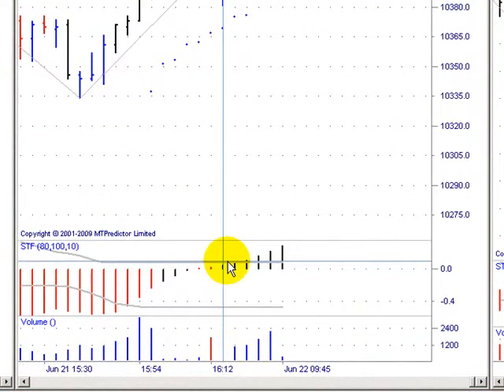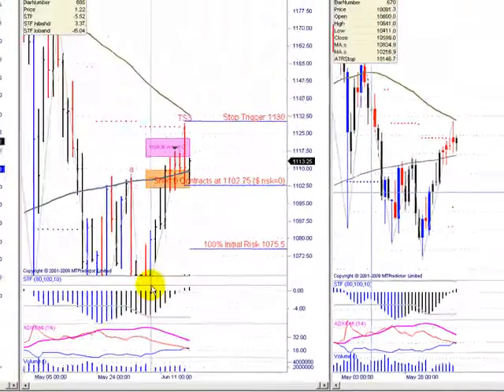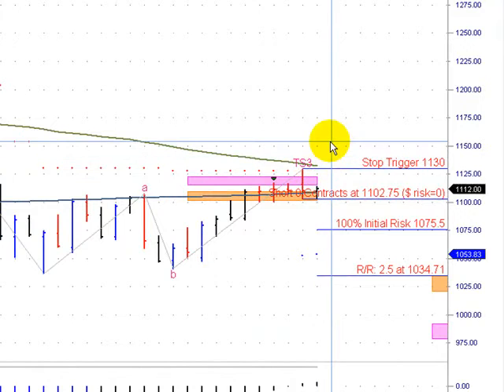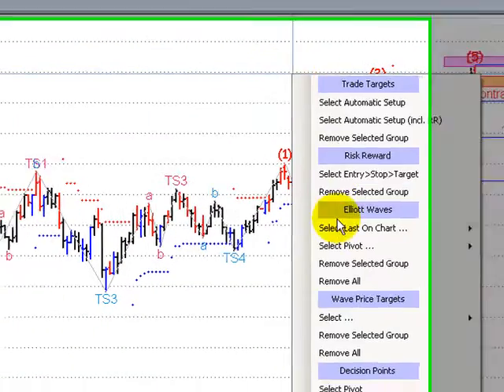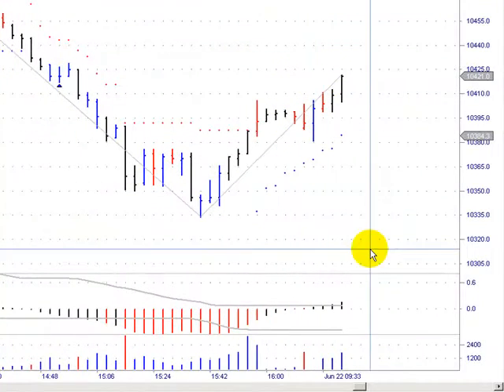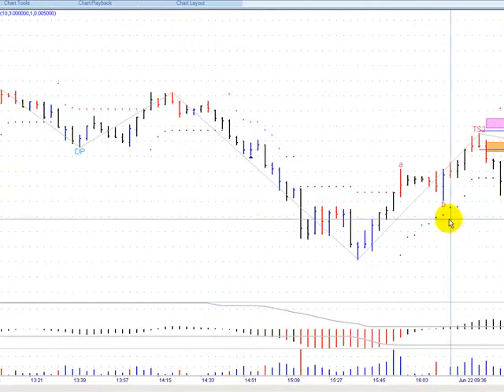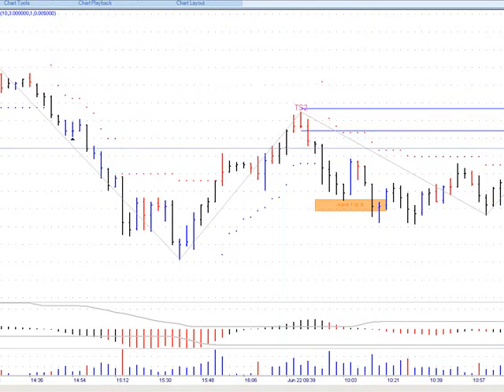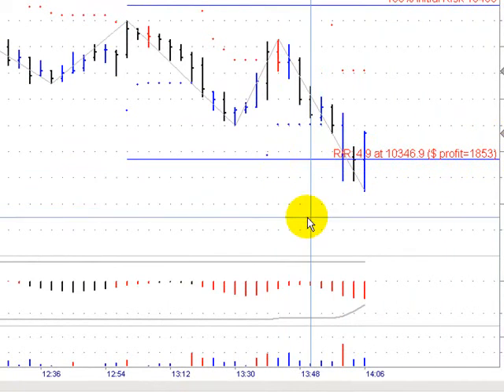MTPredictor 6.22.10 Trades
Some of today's trading setups in the AUD/JPY, Gold and the YM.
Does your current trading system control your risk and maximize your profit without using lagging indicators or desperate optimization ? Can your current trading software quickly scan for low risk trade set-ups? MTPredictor End-of-Day and Real-time trading software uses our clear 4-Stage Process, taking the best of Elliott wave theory to help you find and control low risk/high return trades. MTPredictor software for trading stocks, futures, commodities and forex.